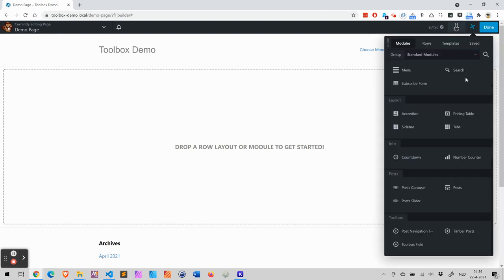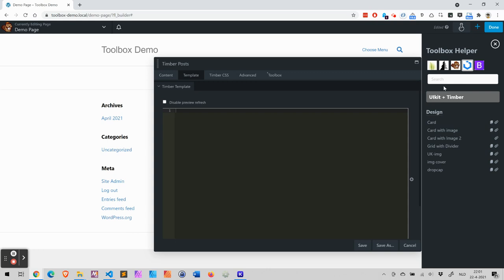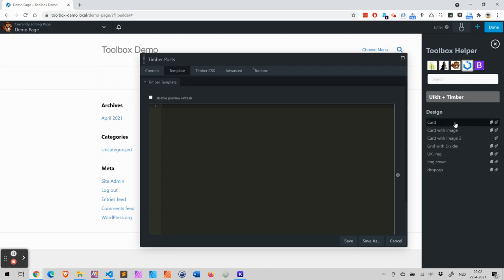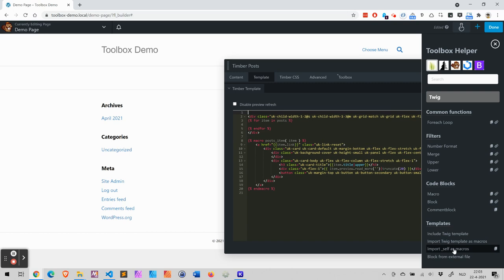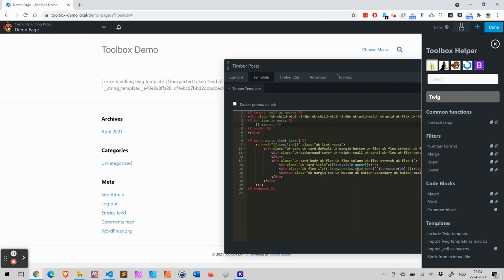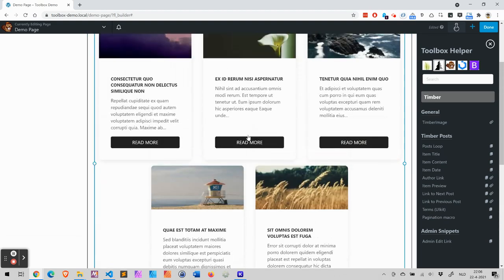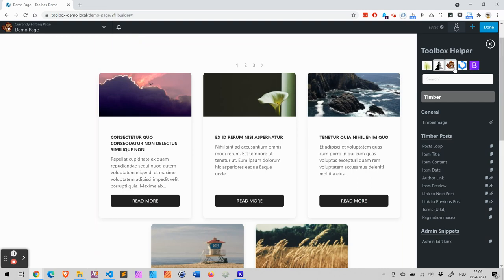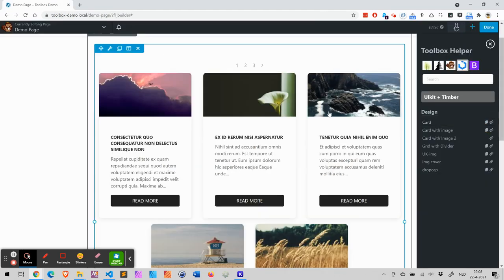Toolbox Helper Beta short demo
Toolbox Helper Beta is a plugin to help you generate layouts easier and quicker. It works best on top of Beaver Builder with Toolbox Plugin, which allows you to generate custom layouts using the Timber Library plugin.